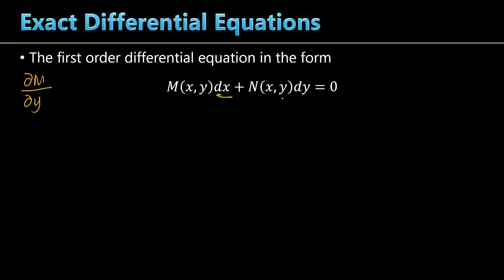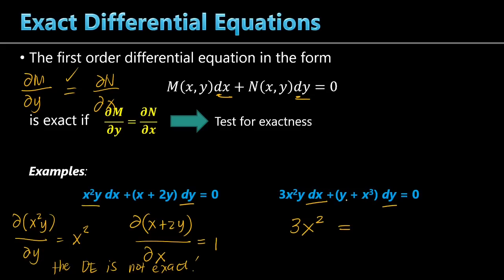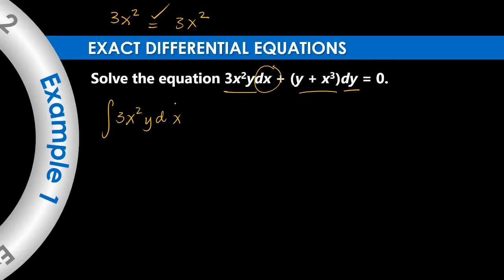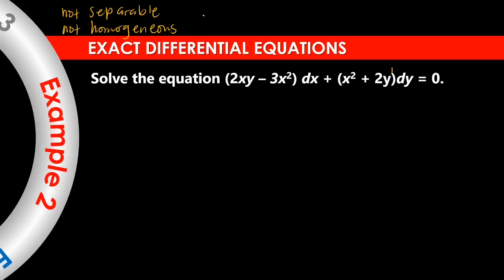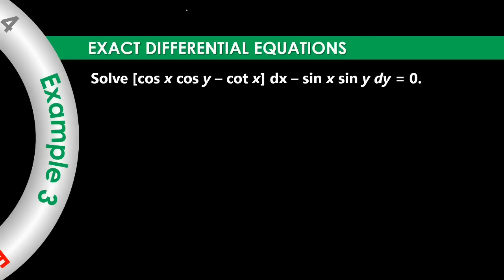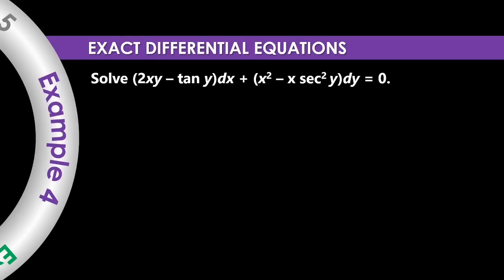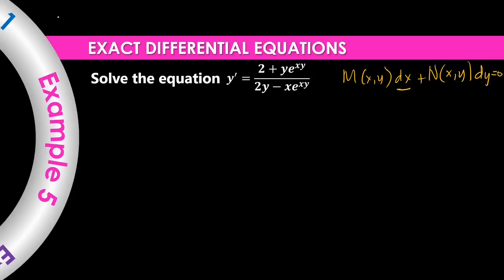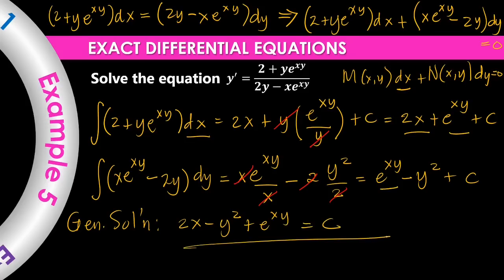Exact Differential Equations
00:00  Greetings and Intro
00:42  Discussion of Theory of Exact DE
06:16  General Solution of an Exact DE
09:31  Example 1
12:16  Example 2
17:21  Example 3
21:43  Example 4
24:45  Example 5

A small amount can come a long way and inspire me to produce more educational videos. Thank you so much for your support! Keep on learning!